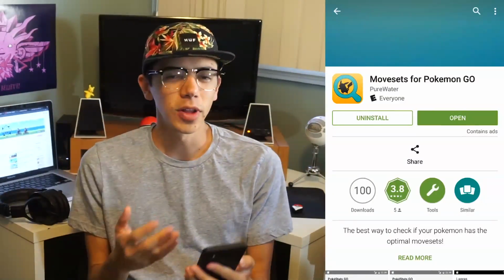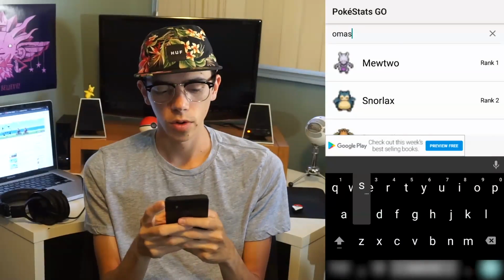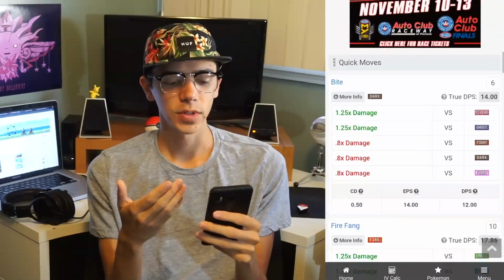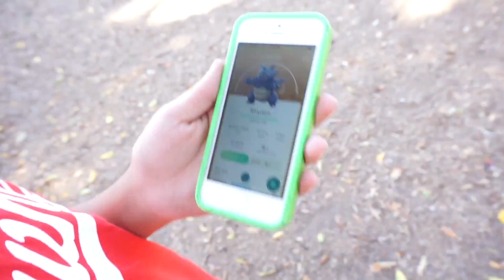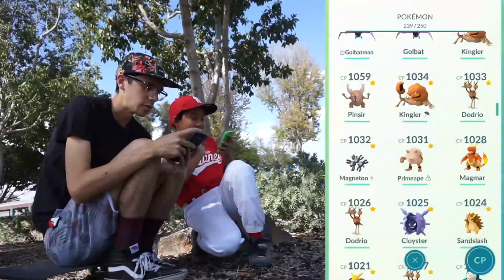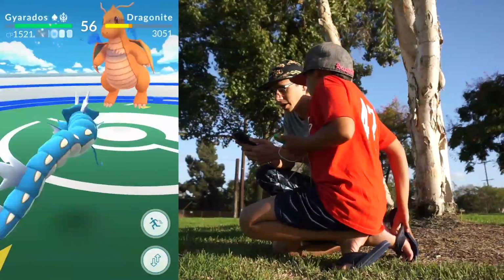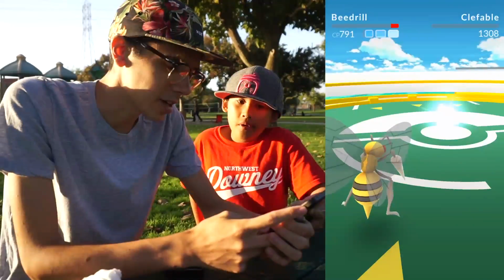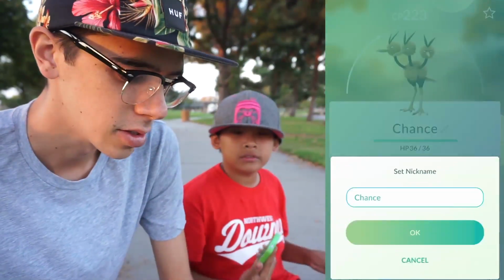HOW TO FIND THE BEST MOVES FOR EVERY POKÉMON IN POKÉMON GO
Today I share two helpful companion apps for finding out which moves are the best in Pokémon GO. These apps rank movesets based on DPS, and give you a ton of extra information about each move, including type advantage and energy generation. Keep in mind, you have to consider more than just DPS when ranking movesets.

GEAR:
Sony a6000
Pebble Classic Smartwatch
Nexus 5X